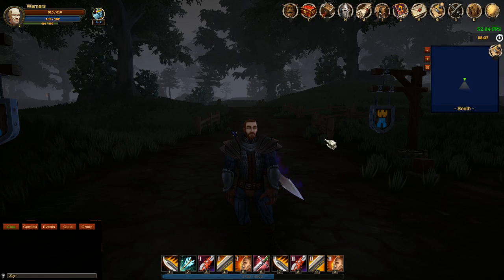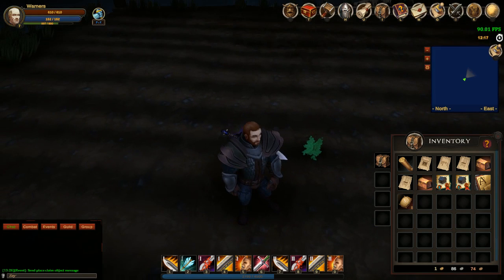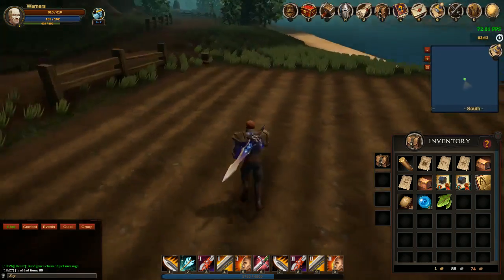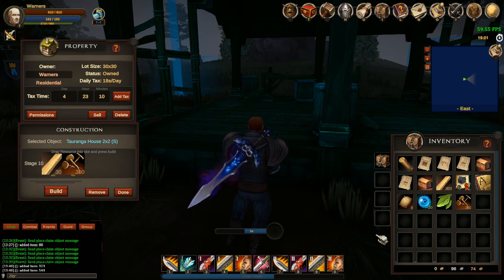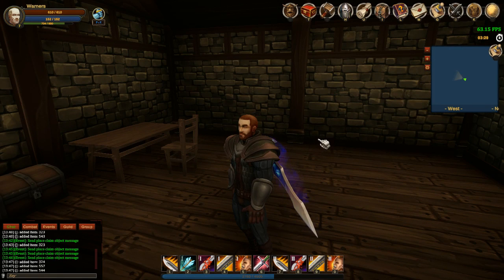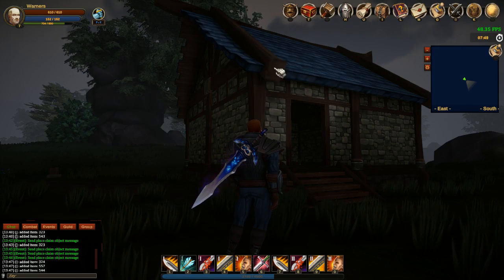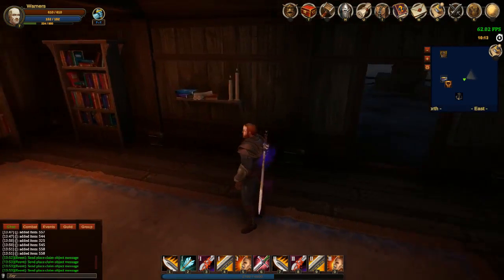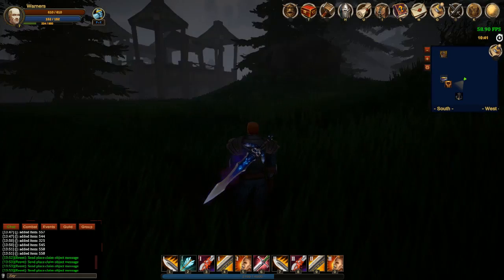Arcfall Update Coming Soon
Here we are showing housing and some farming which is coming to Arcfall in the next update.